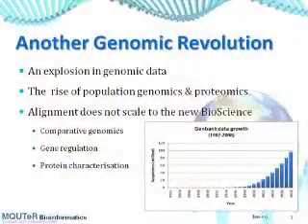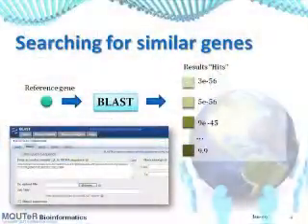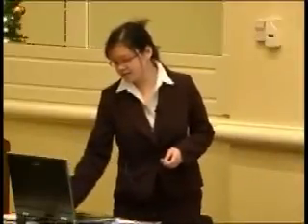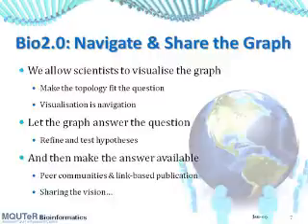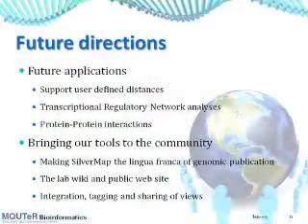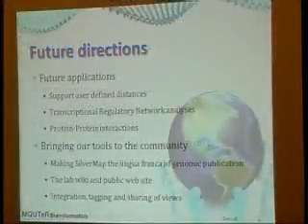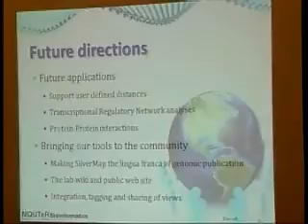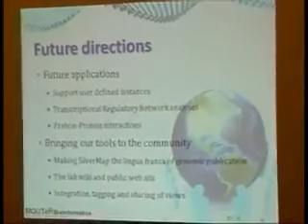eScience: Genomics - Making Sense of Sequences: Comparative Genomics and the New GIS